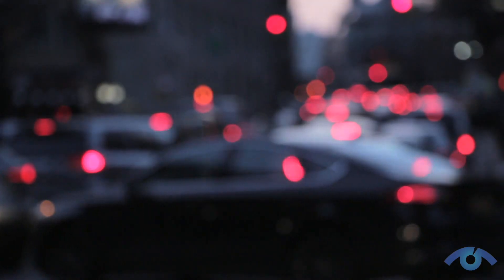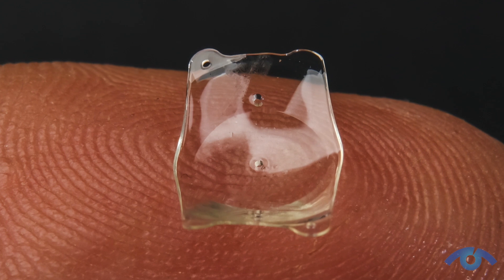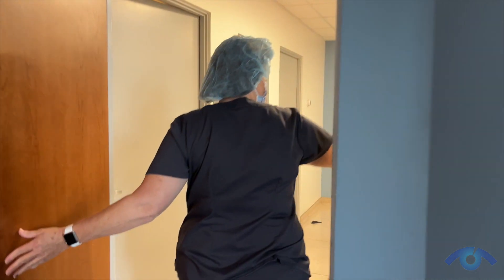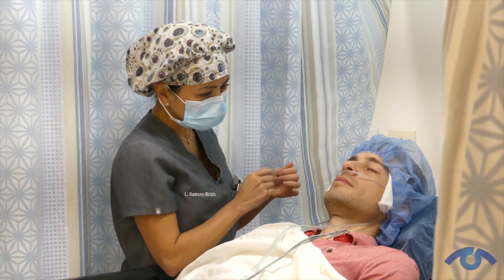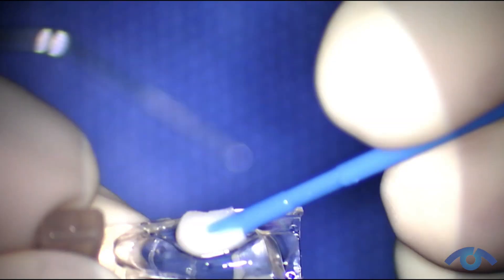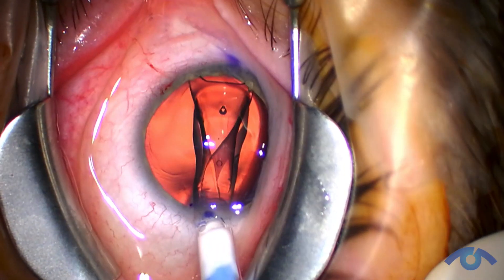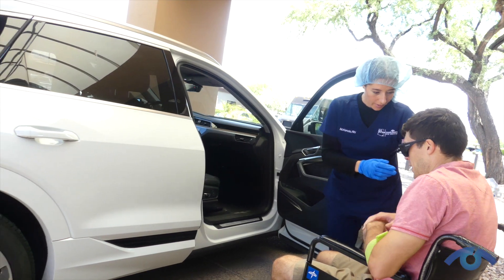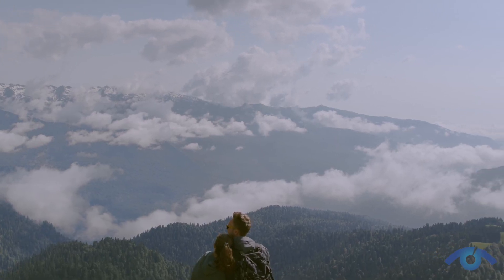Not a LASIK Candidate? Witness ICL Surgery in Action! [Surgical Footage]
You don't have to give up on perfect vision if you're not a LASIK candidate. Find out more about ICL surgery and how this implantable lens can get you out of glasses and contacts.